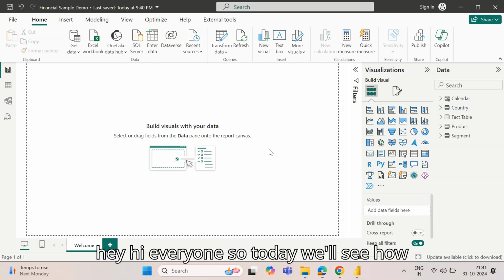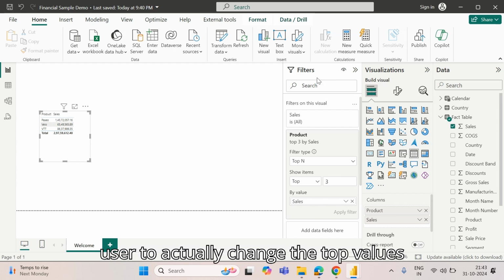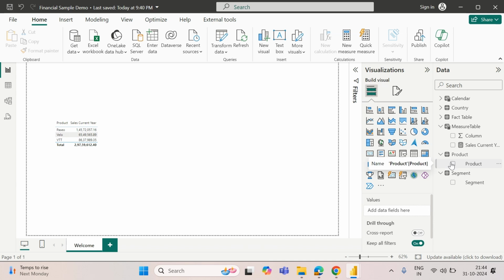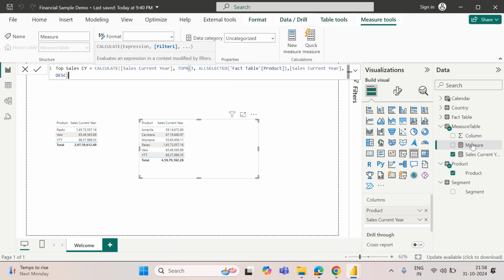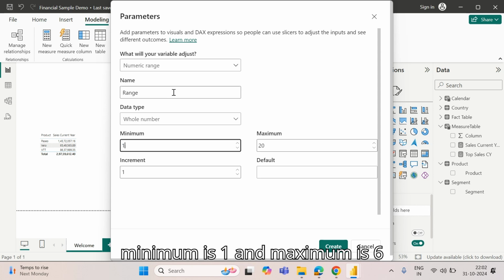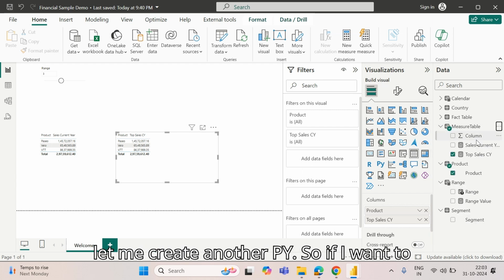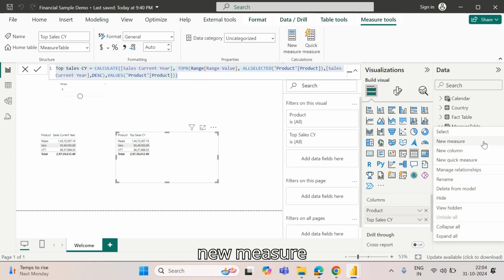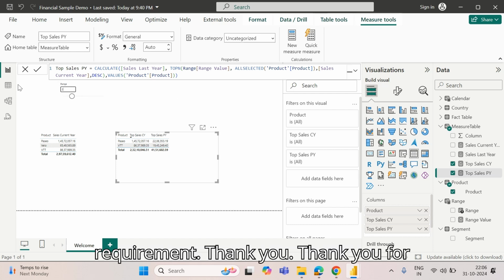Dynamic Top N Filter Power BI Using What-If Parameter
Explore the power of dynamic top N filters! This video showcases how to easily visualize and analyze your data by focusing on the most relevant entries. Learn tips and tricks for implementing these filters in your projects to enhance user experience and data insights. Perfect for data analysts and developers alike!